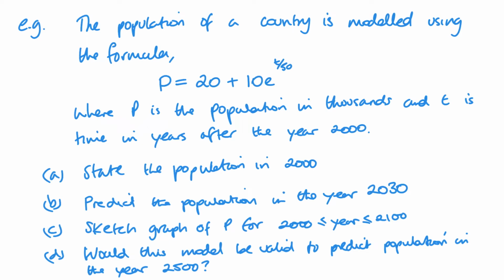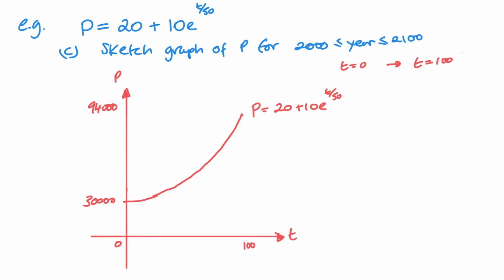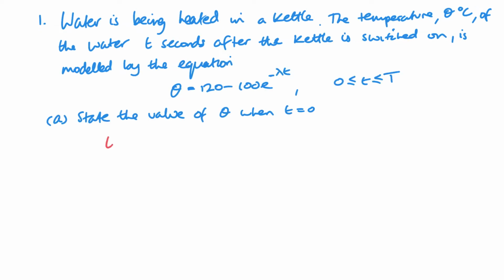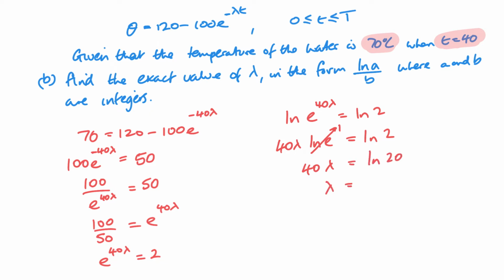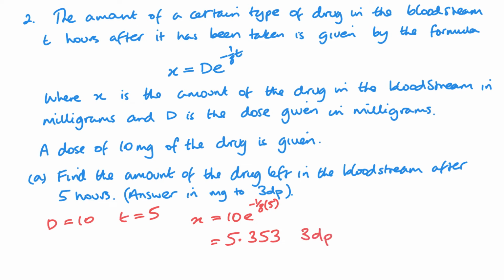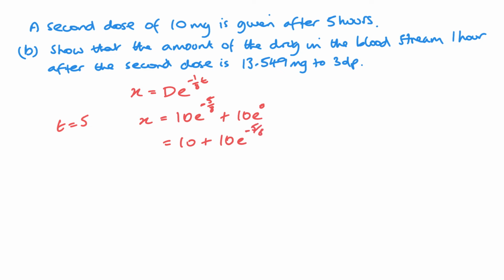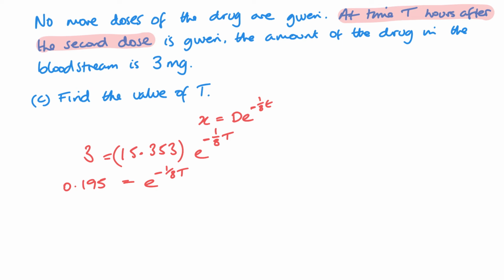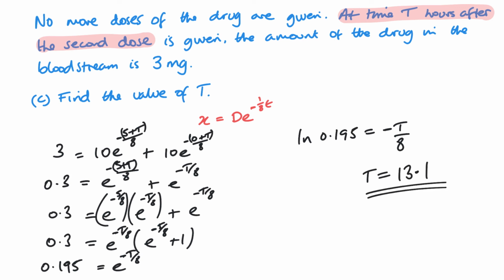Exponential Modelling (Edexcel IAL P3 5.5)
Pearson Edexcel IAL Pure Mathematics 3 Unit 5.5 Exponential Modelling
Unit 5 Exponentials and Logarithms